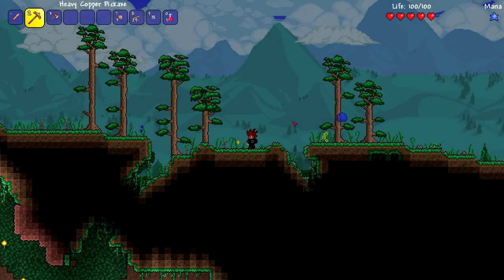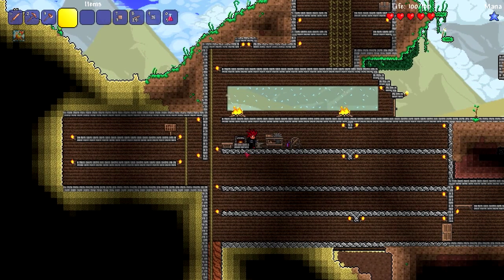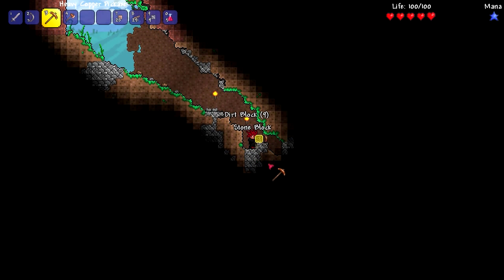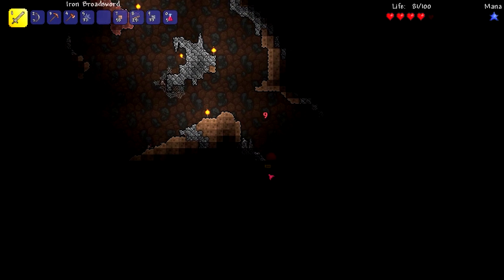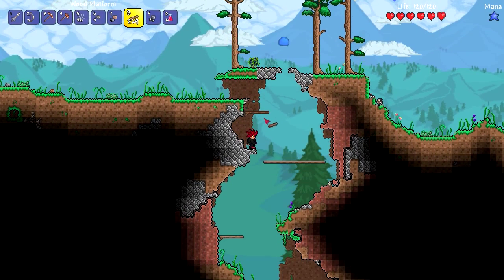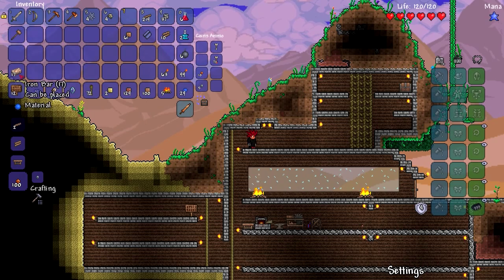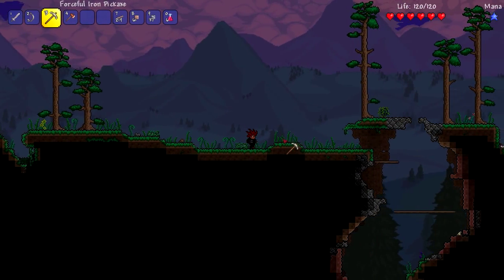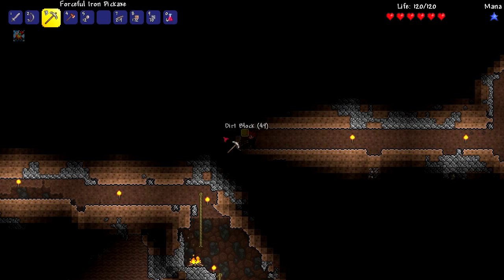Terraria Day 3 - A New Home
Day 3 of Terraria - A new home.
Remember to like and comment down below, if the comment is decent and is about the video, it might be chosen to be put on a sign I will be doing one every Terraria video.

Outro music Virtual Riot - Energy